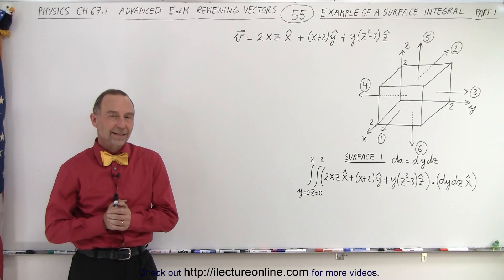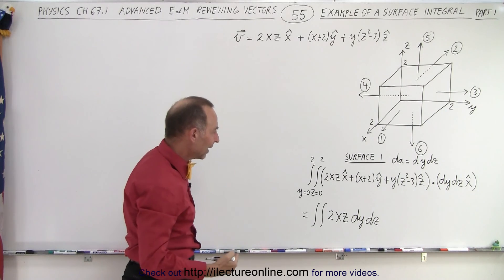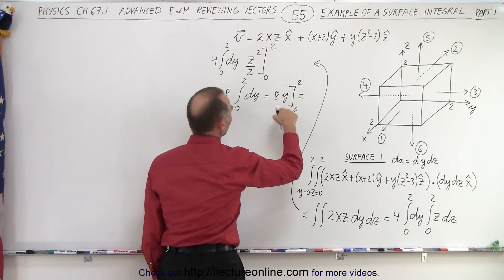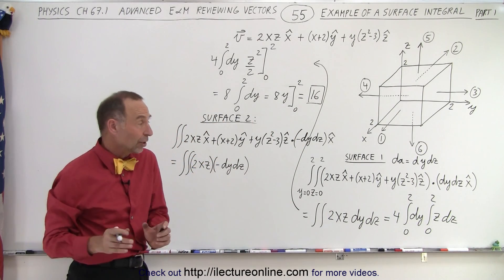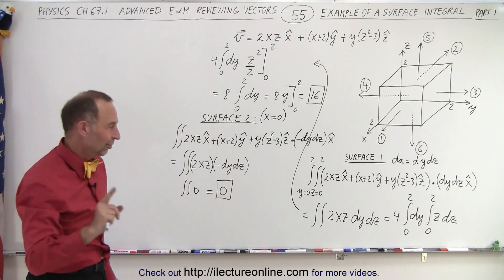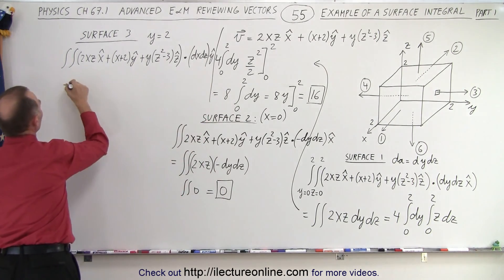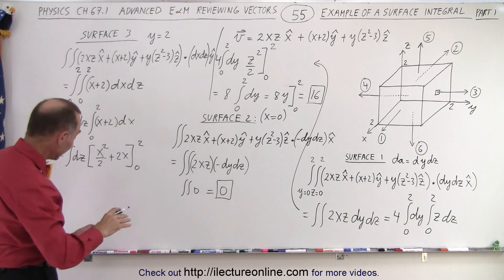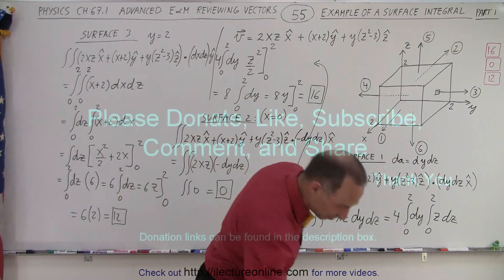Physics Ch 67.1 Advanced E&M: Review Vectors (55 of 113) Example of Surface Integral (Part 1)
We will find the surface integral of a vector field v. (Part 1, surfaces 1, 2, 3)